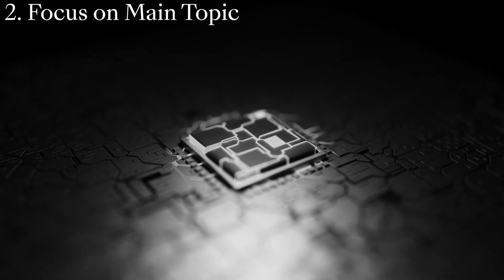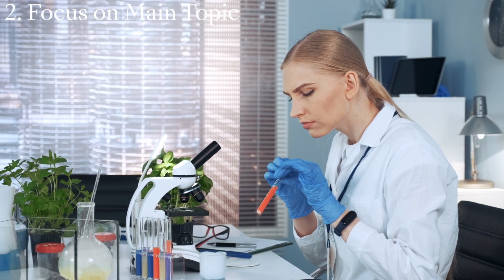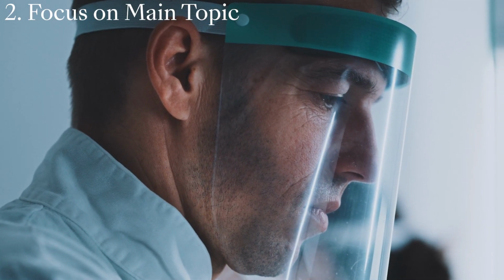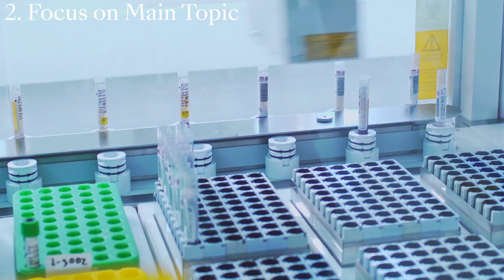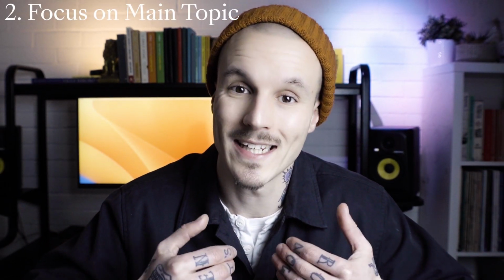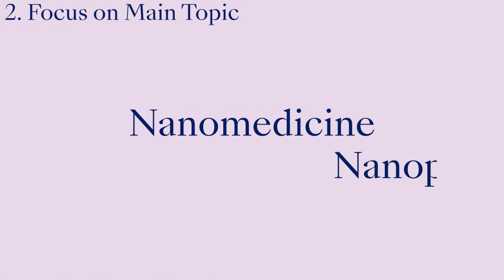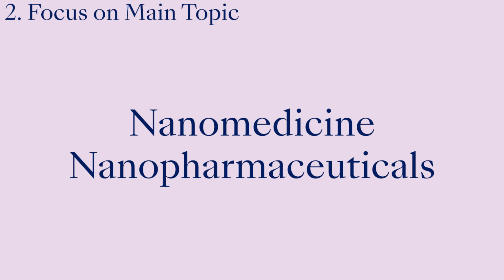Pick the Best Keywords for Your Journal Article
If you don't pick the best keywords for your journal article it won't be found, or utilised, or cited. A nightmare!

Here are 5 top tips for picking the best keywords for your journal article

Timestamps:
00:00 - How to Pick the Best Keywords
00:15 - 1. Check Guidance
00:32 - 2. Focus on Main Topic
01:14 - 3. Don't Duplicate Title
01:42 - 4. Specific Key Phrases
02:21 - 5. Test Keywords
02:44 - Resources 🤔